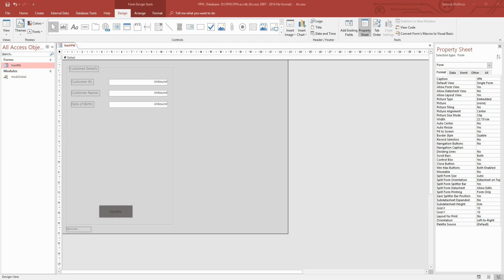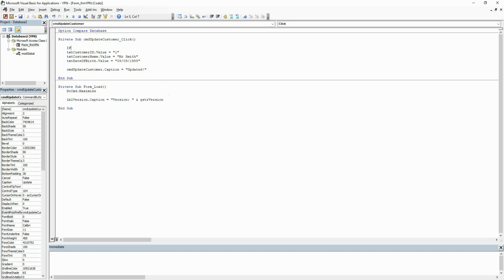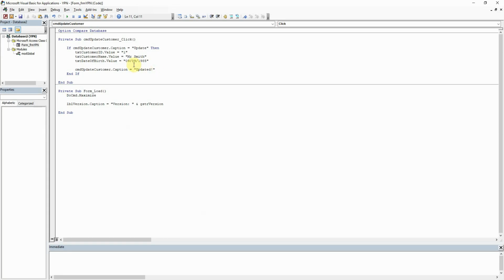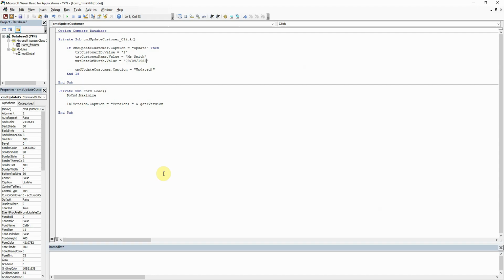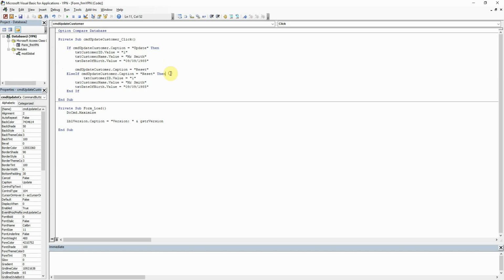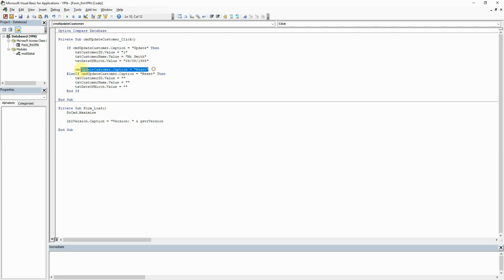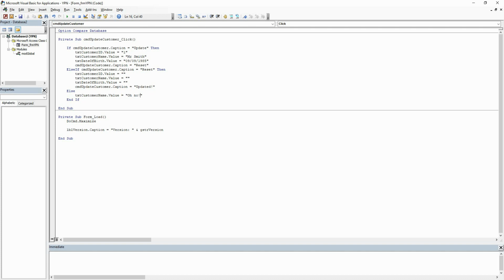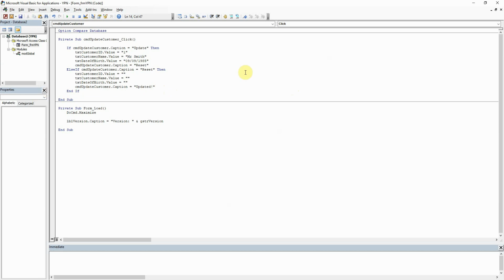Access VBA 6 - IF ELSEIF ELSE using command button captions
VBA IF ELSEIF ELSE using command button captions in Microsoft Access 2016